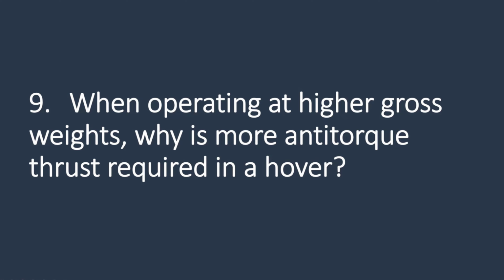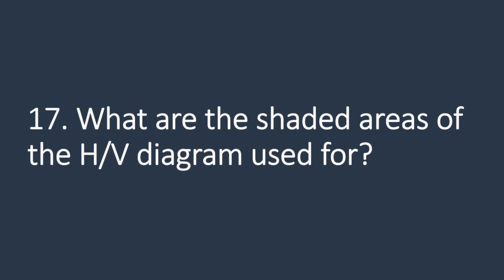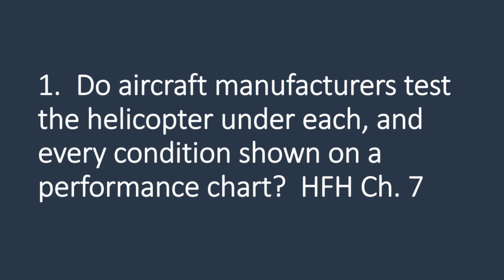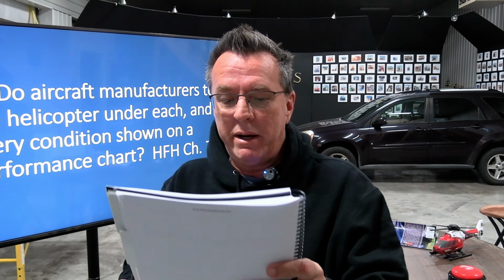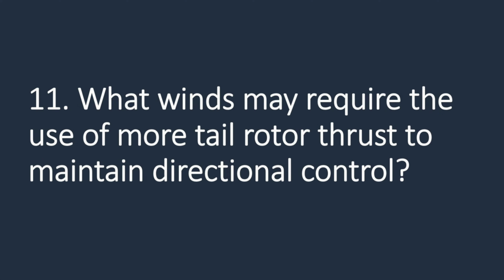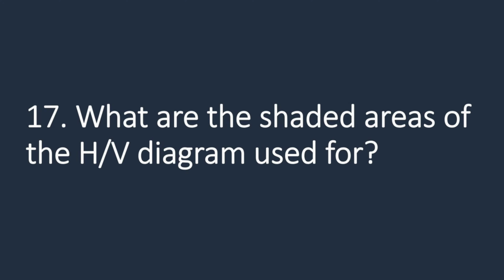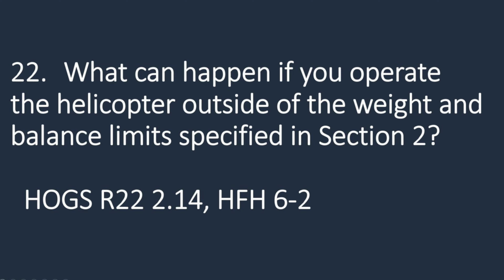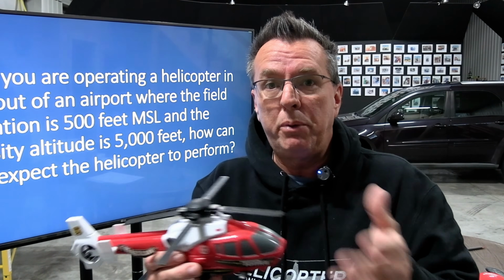How to Ace Helicopter Check Ride? Master Performance & Limitations Questions